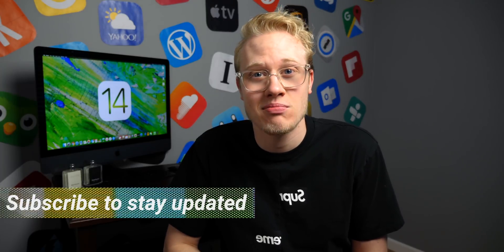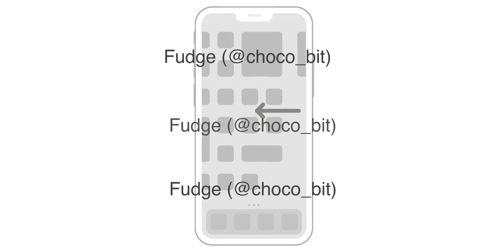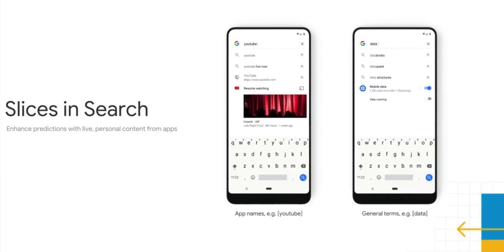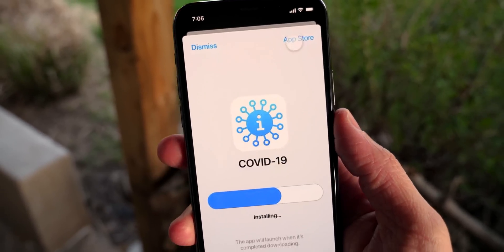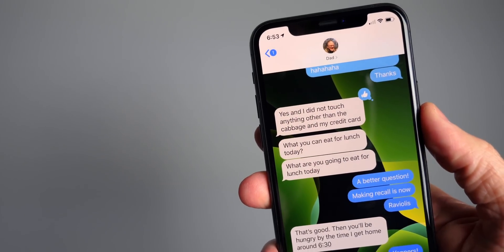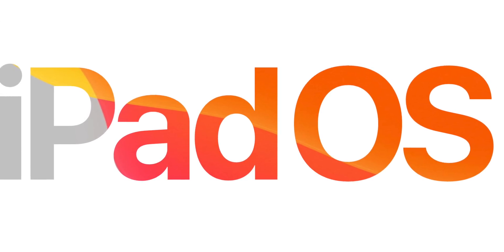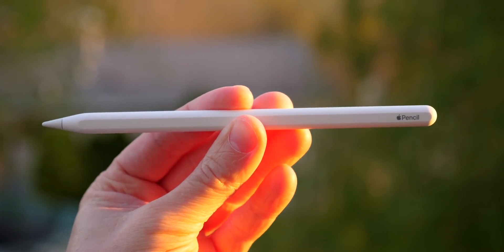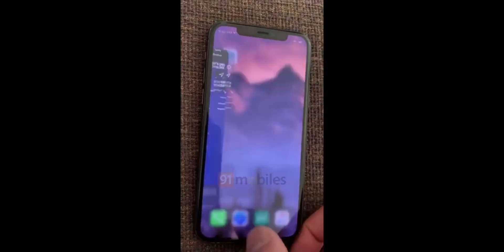More iOS 14 Leaks & Rumors! Instant Apps, Messages Wallpapers & More!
Fresh iOS 14 leaks suggest that Apple may allow you to interact with parts of apps instantly. New images of a potential iPhone 12 prototype have been revealed alongside home screen widgets. And wallpapers may be coming to Messages, math solving may be coming to iPadOS and so much more!